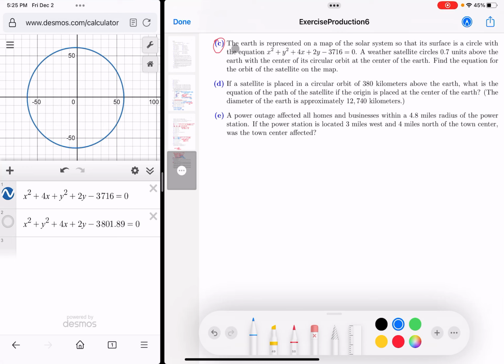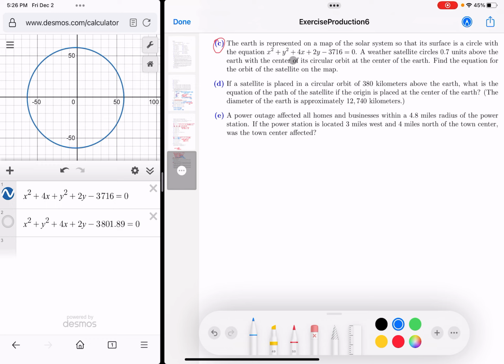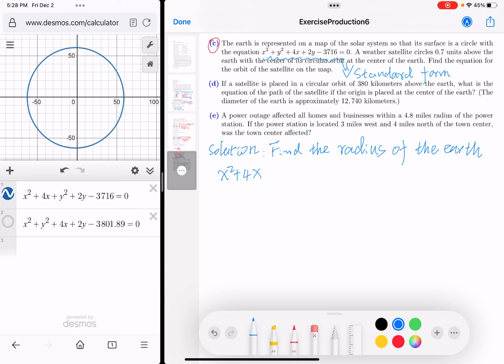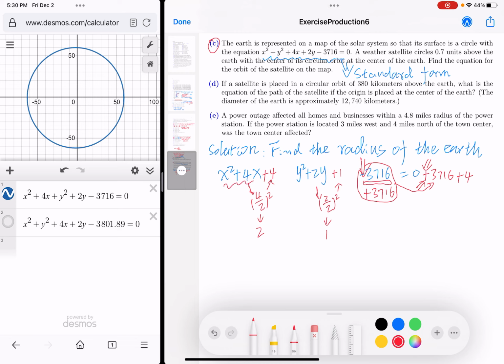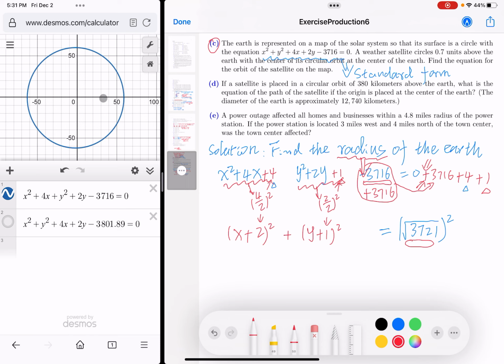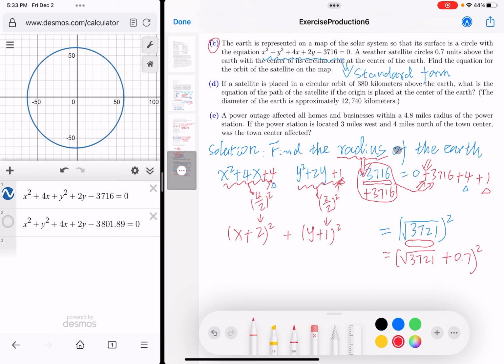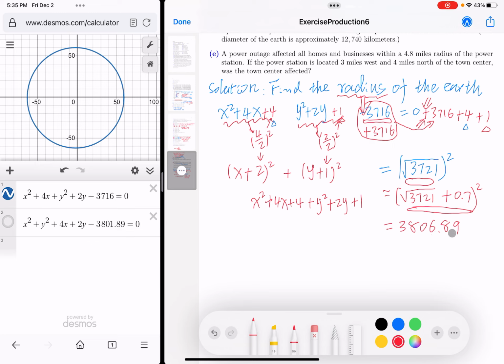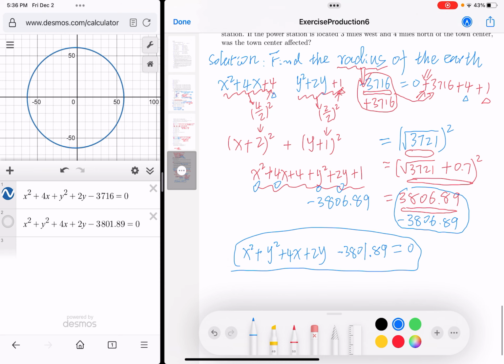126Quiz6Q20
The standard form of circle equations can be used to describe the movement of a satellite. Here an example is used to show such an application.